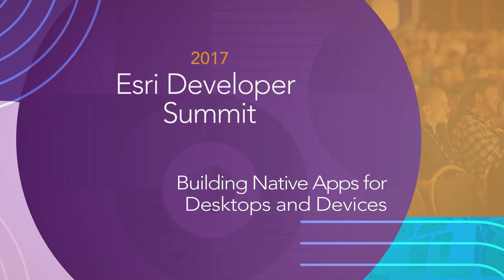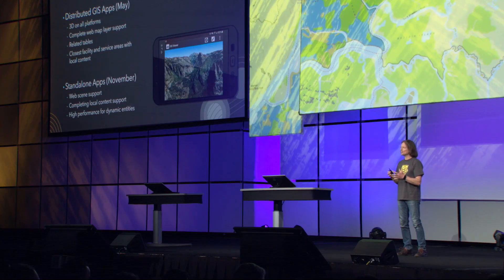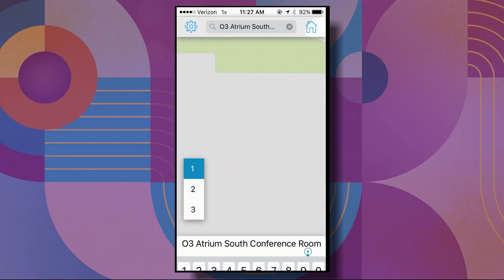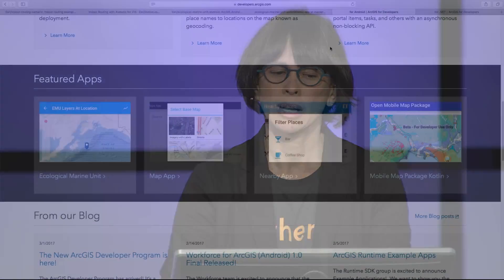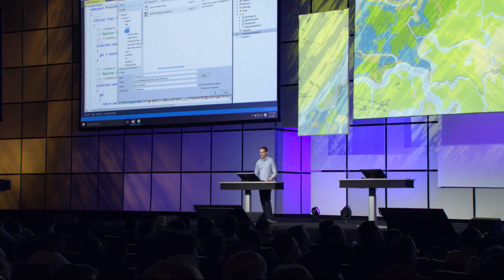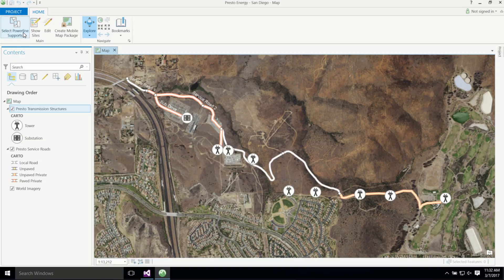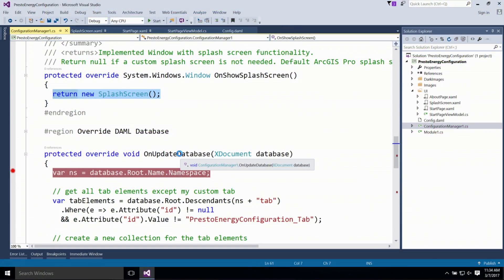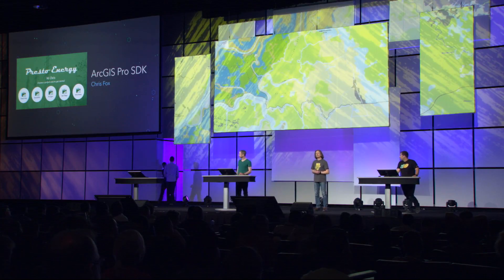Building Native Apps for Desktops and Devices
Euan Cameron, CTO of Developer Technologies, and his team demonstrate options for building native applications, for devices and desktops.